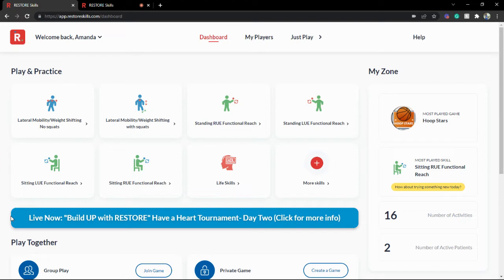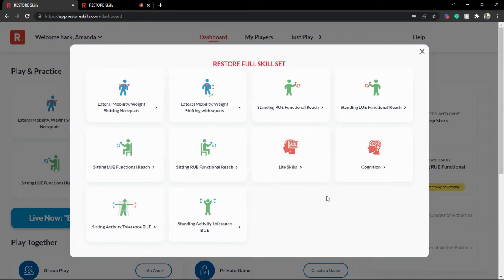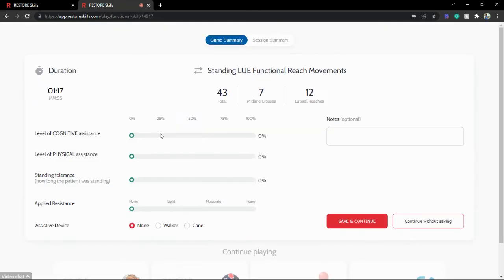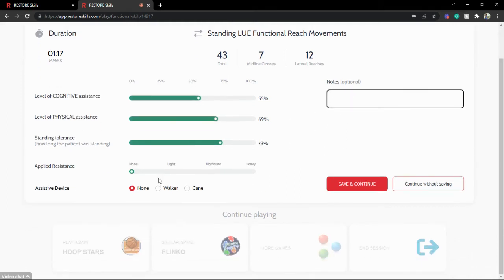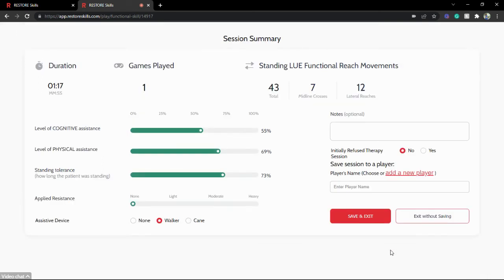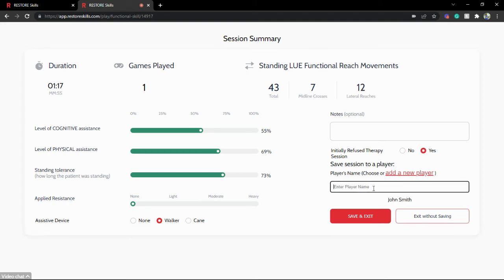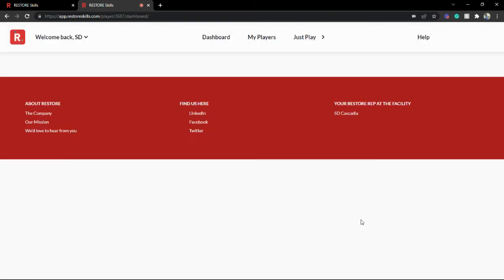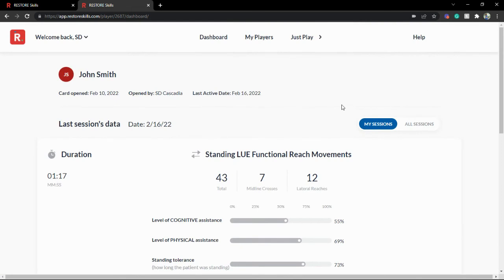How To... Save Player Data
Amanda, our Sr. Director of Partners and Education has created a video segment we like to call, "How to... RESTORE." In this segment, Amanda shows us how to save player data once you have played a RESTORE game.